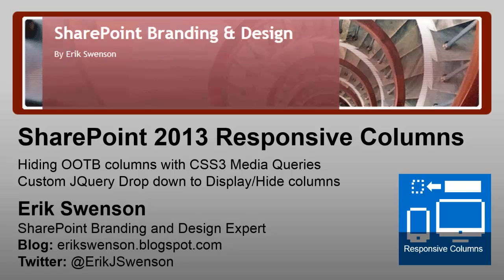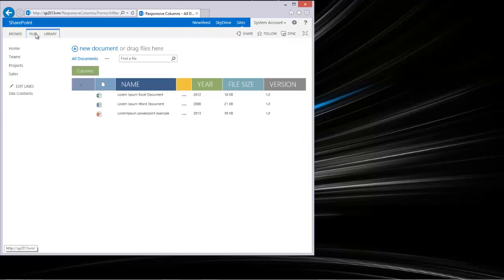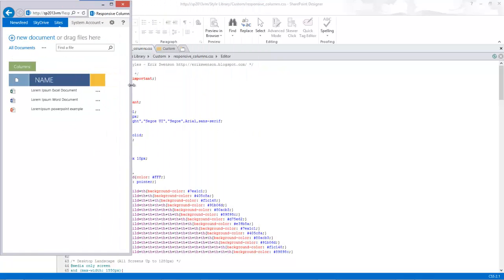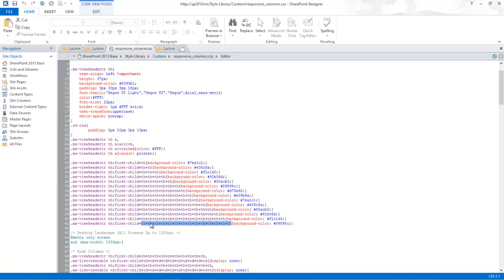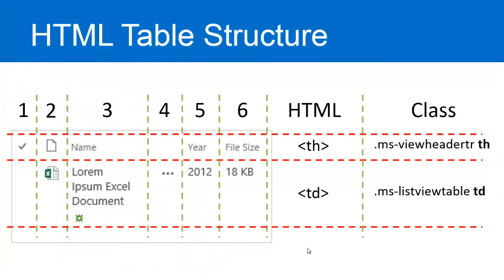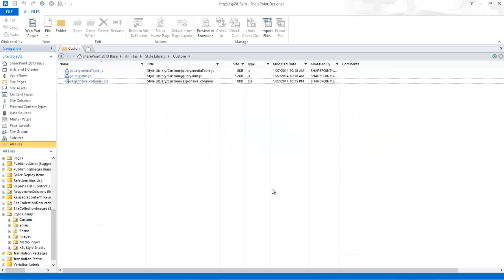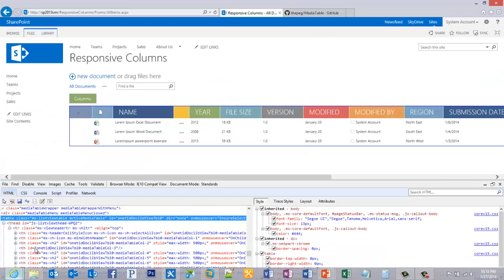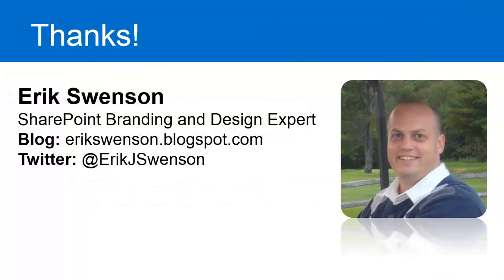SharePoint 2013 Responsive Table Columns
SharePoint 2013 Responsive Table Columns with a Custom jQuery On Demand Column Chooser. Blog Post & Source Code: